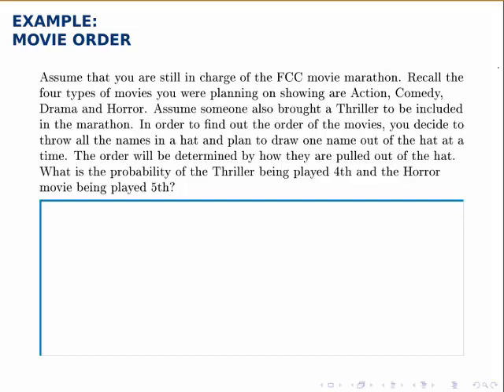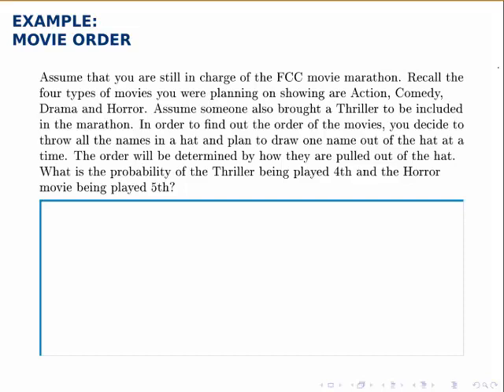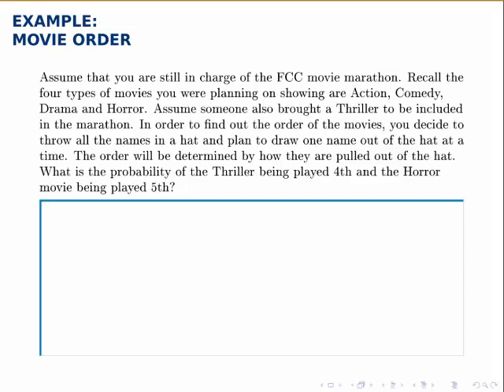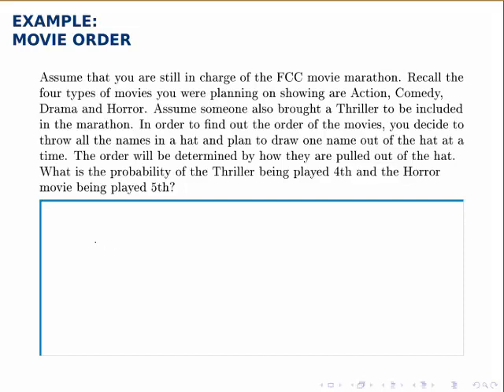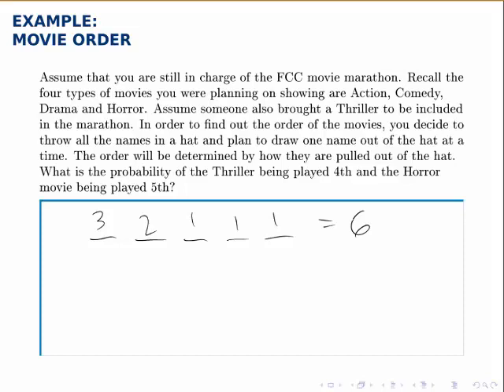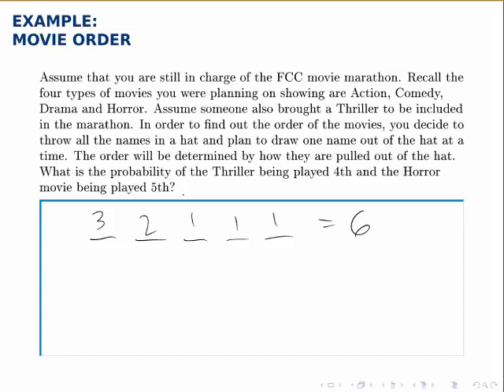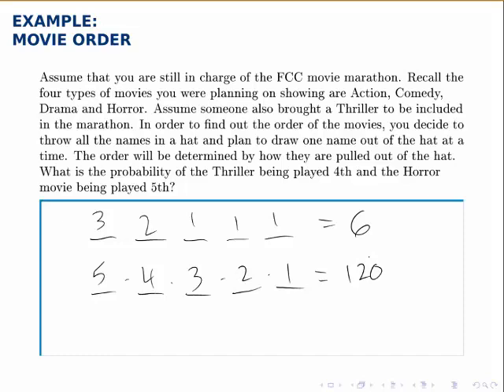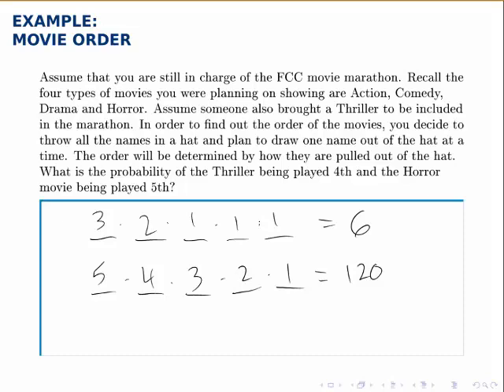Probability Example: Probability with Permutations (Movie Order)